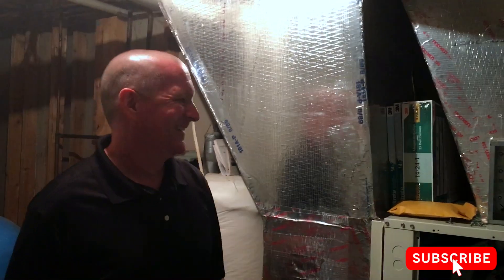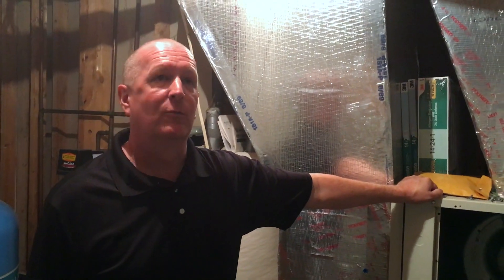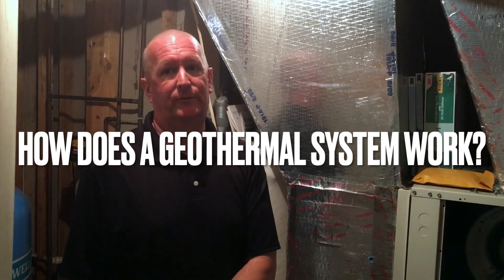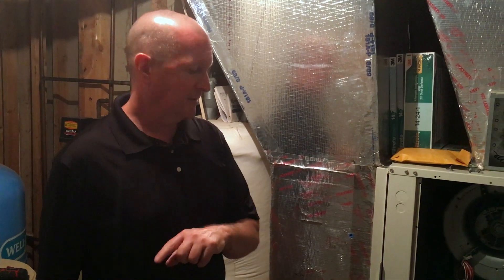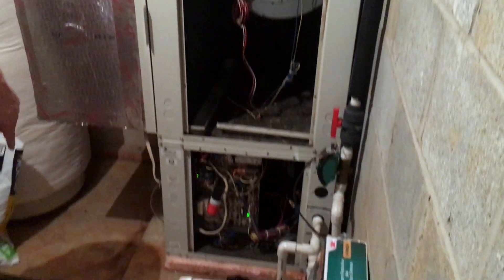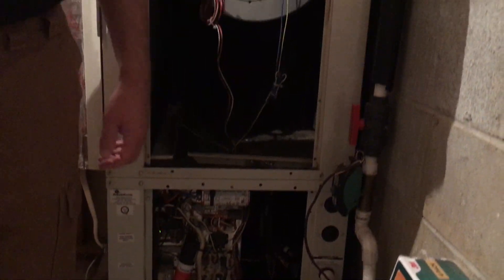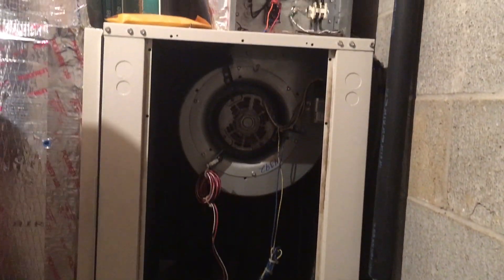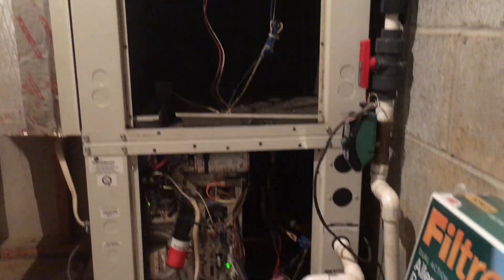How does a geothermal system work? Matt explains the basics.